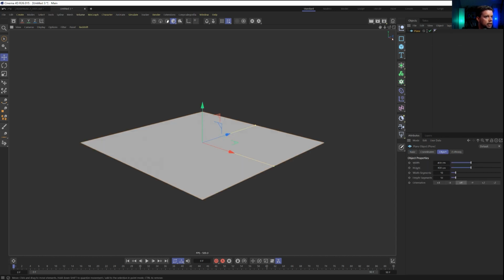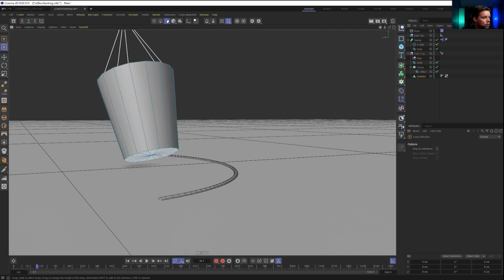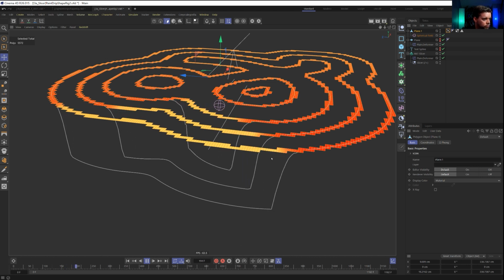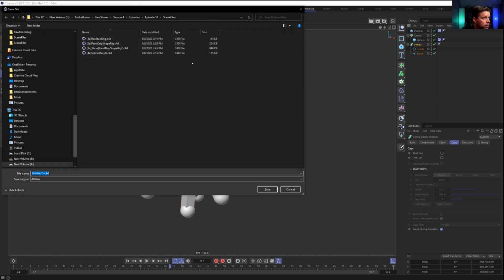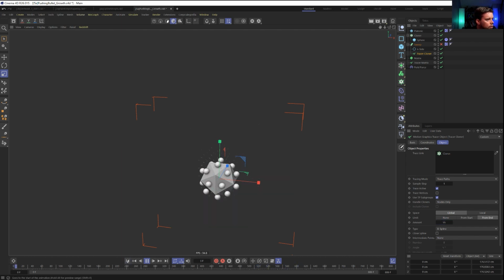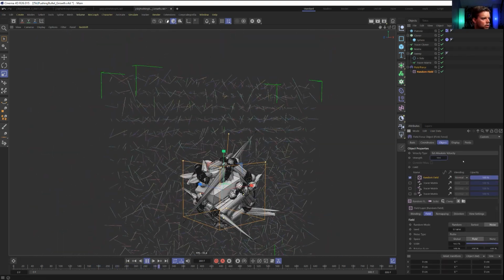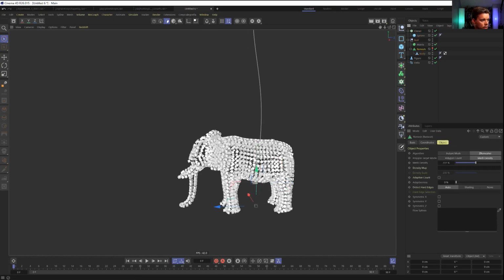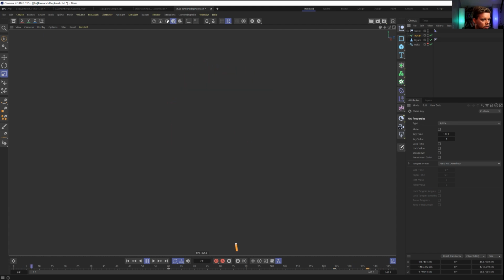Rocket Lasso Live S4 Ep 10: Custom Firework / Paint Drip Explorations / Coral Growth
FYI! If you have an Amazon Prime account you have a free Twitch subscription to give. It's a little way to support Rocket Lasso without costing you anything.

TOPICS TACKLED:

00:00:00 Greetings!

Drawing Exploration
00:00:53 Several approaches to drawing or paint dripping randomly or with guided. Particles give me some trouble, but I end up with an accidentally neat stacking rig. Then I move to a predefined path. Next a version that uses RKT Slicer. Finally with a Morph Tag.

Coral Type Growth Exploration
00:49:05 Another attempt to get an organic-looking growth that avoids itself. Here I mostly attempt to get a Tracer to chace a dynamic Sphere, forcing it to move forward. Very sensitive.

Custom Firework Shape Rig (Elephant)
01:41:53 Building a manual rig to have a firework effect explode as an elephant.

02:09:04 10 minutes of black.